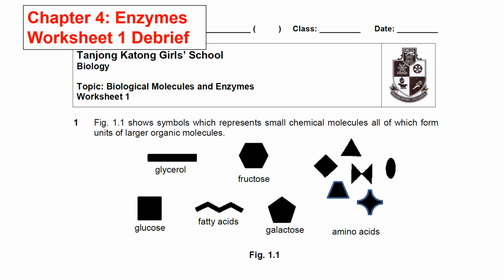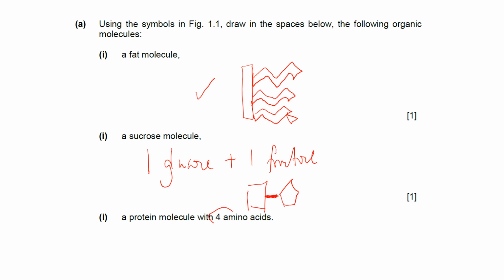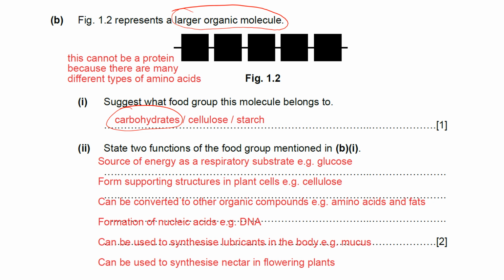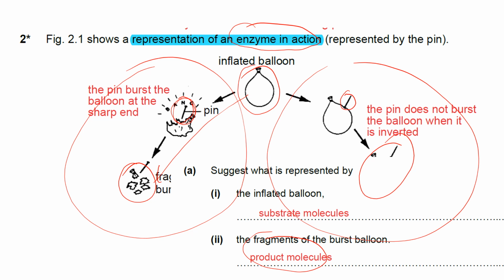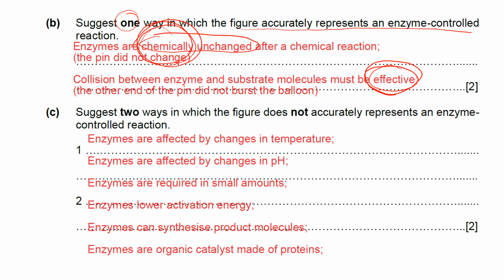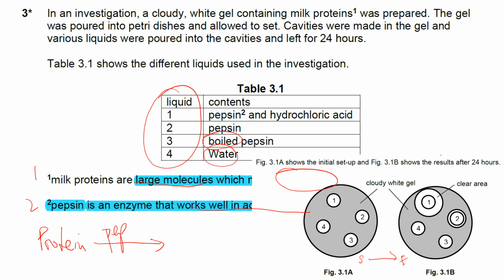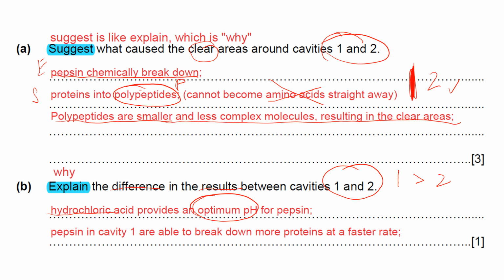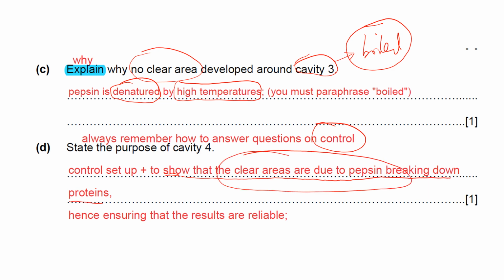Biology | Chapter 4 Enzymes WS 1 Debrief (2025)